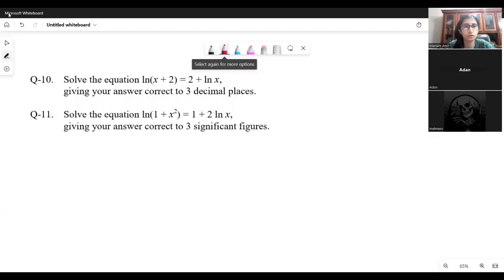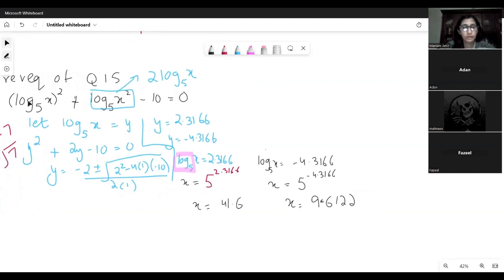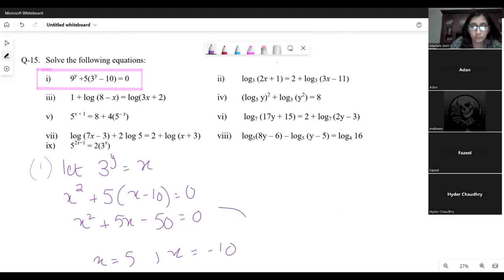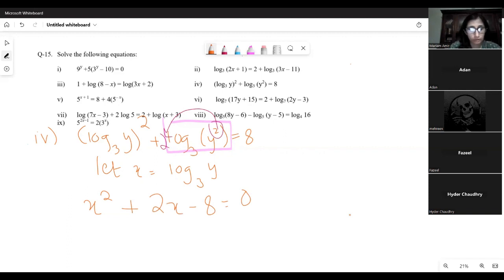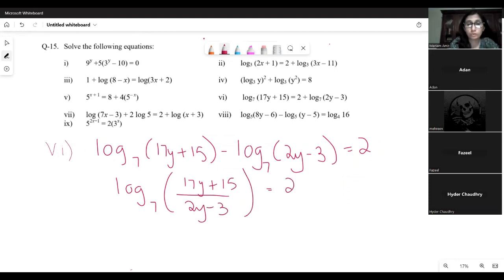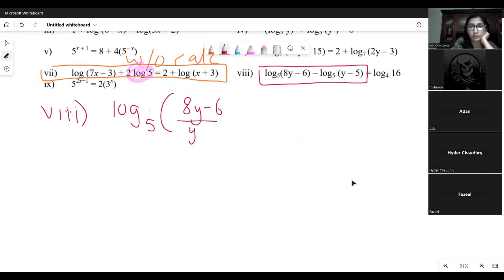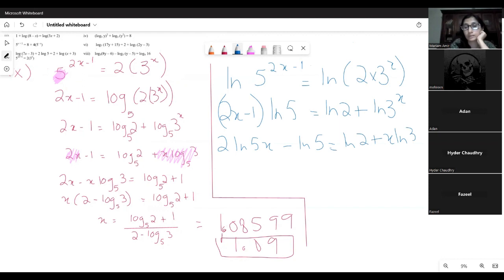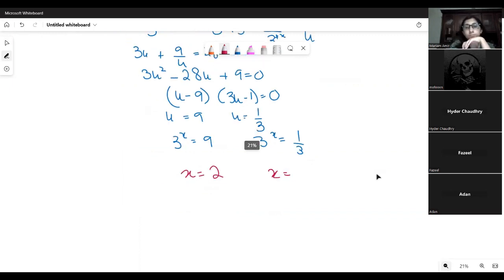Log (Lesson 4) A Levels Math 9709[Worksheet in description]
HW Corrections Q10 and Q11